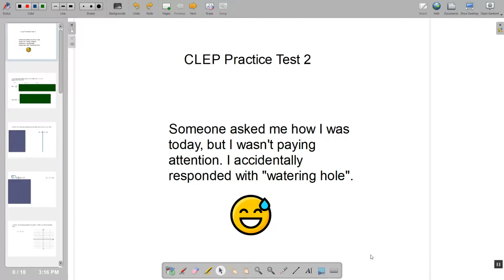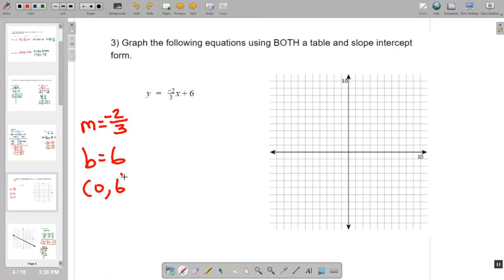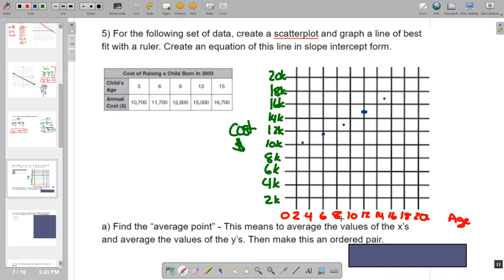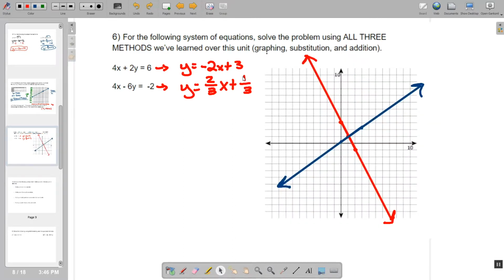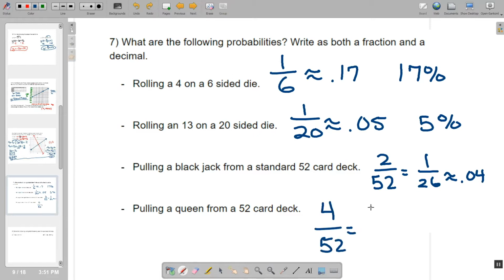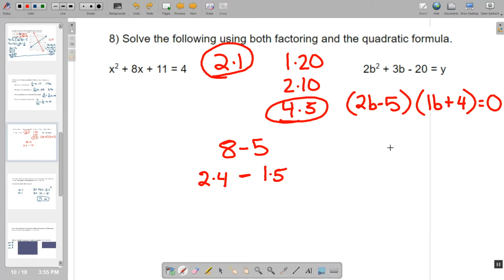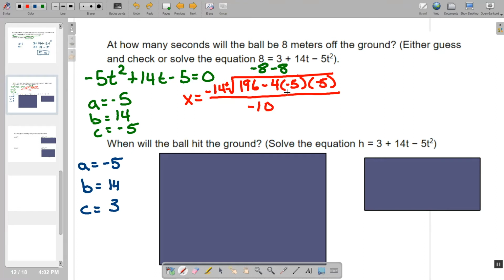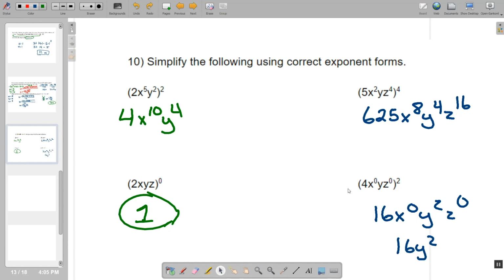Practice Test 2 - Answer Key